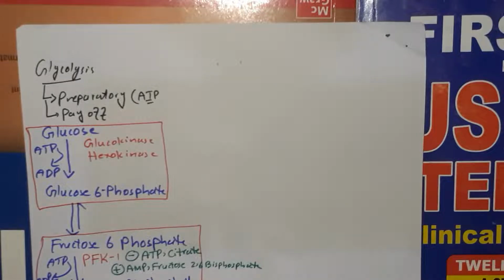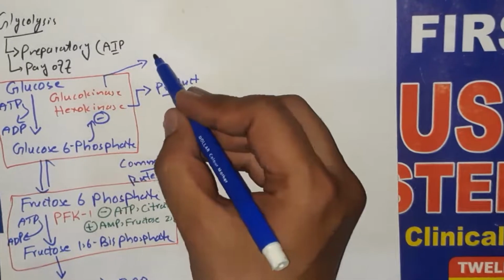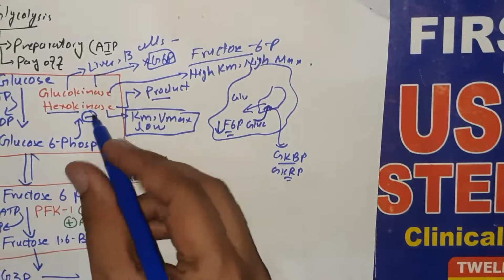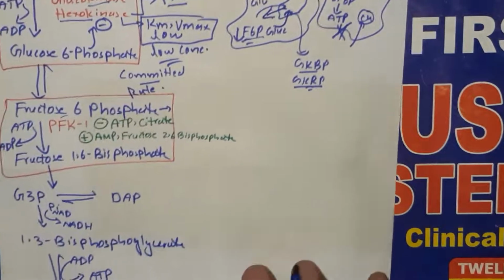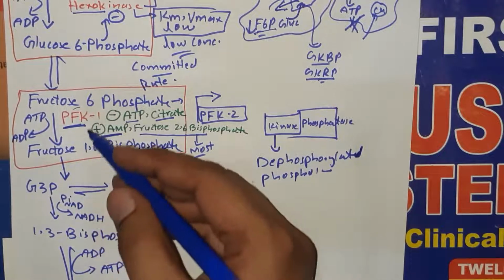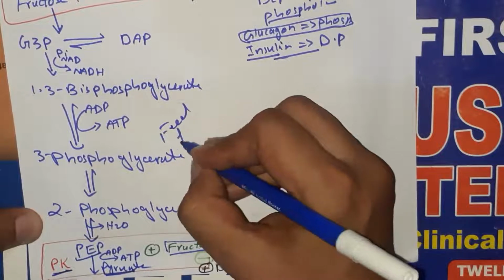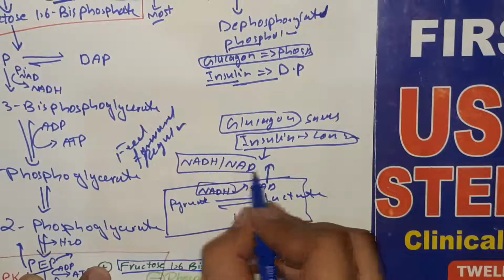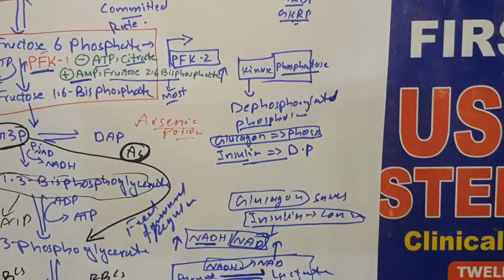Regulation of glycolysis | Glycolysis and its Regulation 2/2 | Carbohydrate metabolism